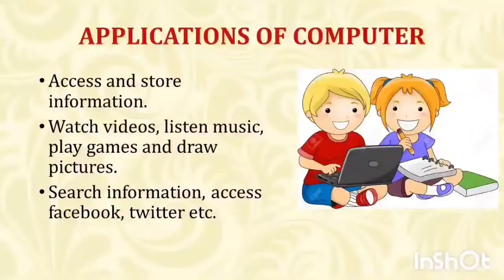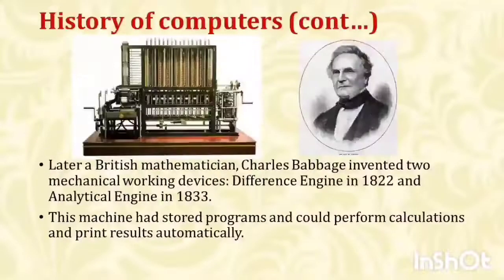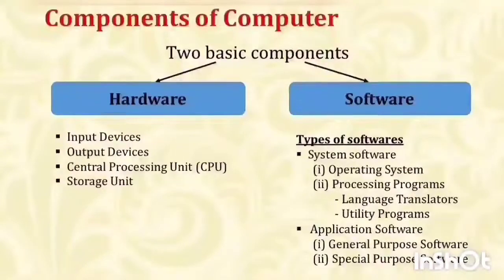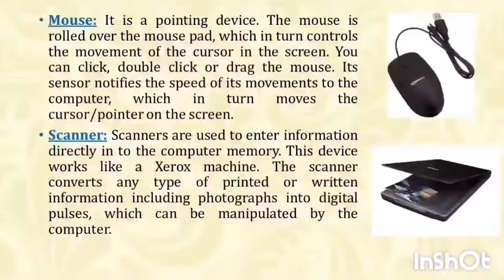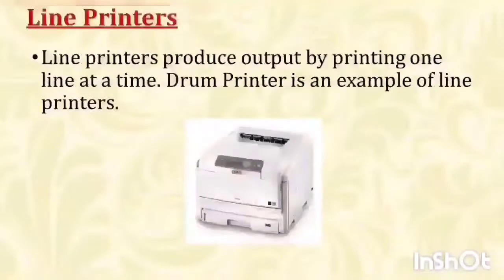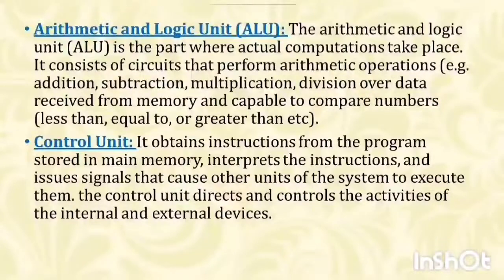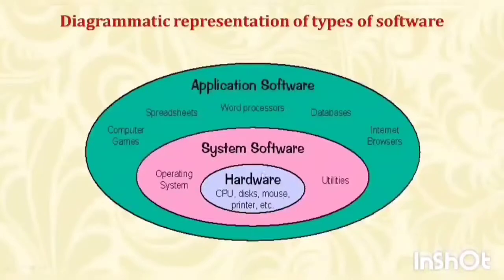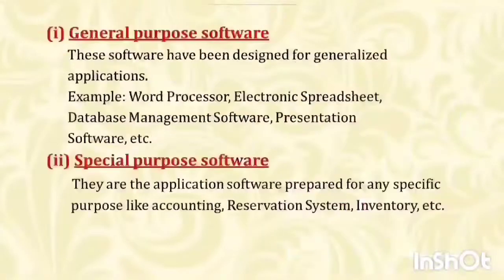Class 6-CHAPTER 1- FUNDAMENTALS OF COMPUTER